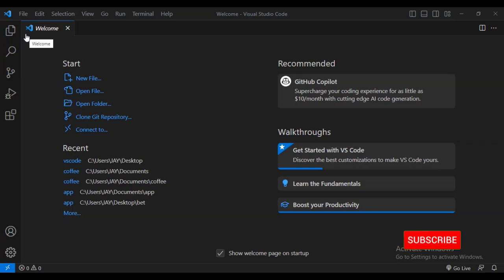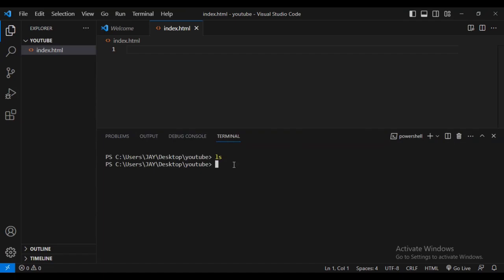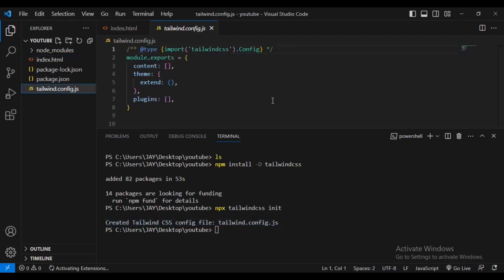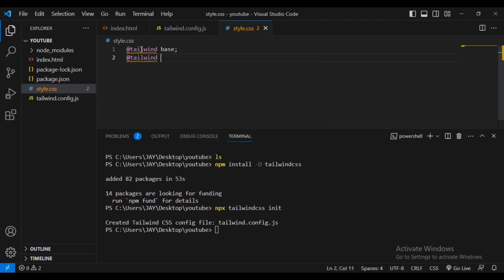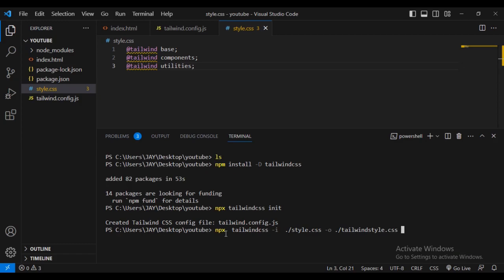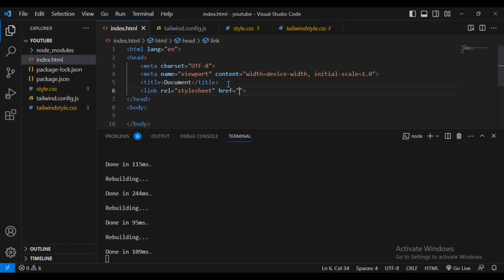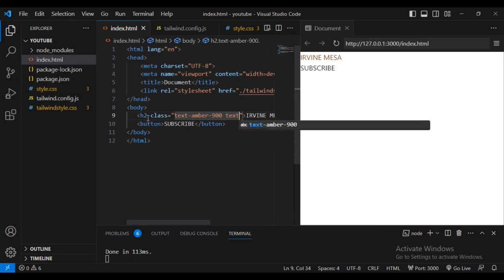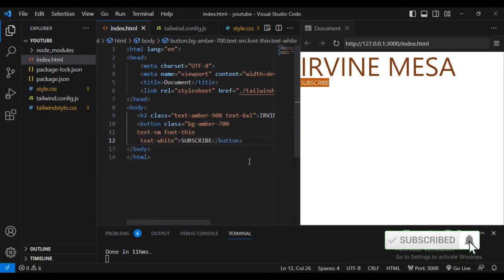How to Setup Tailwind CSS in VS Code | TAILWIND CSS TUTORIALS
This video will provide a detailed procedure to set up Tailwind CSS in VS code.
You will learn this:
⭐How to install Tailwind CSS step by step?
⭐How to configure Tailwind CSS in HTML?
⭐How to setup CSS in vscode?
⭐How to setup tailwind css 3?

⏰ Time Codes ⏰
0:00 - Intro